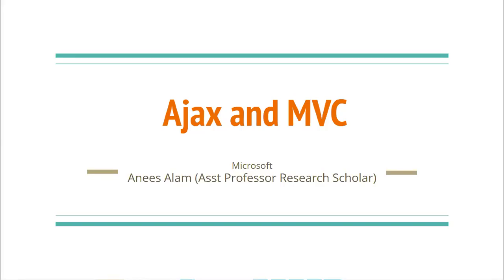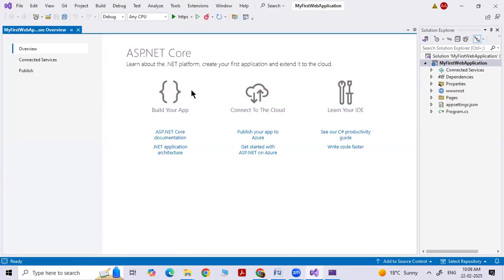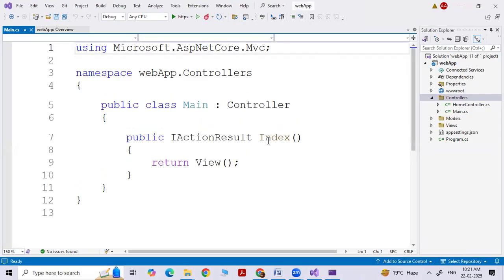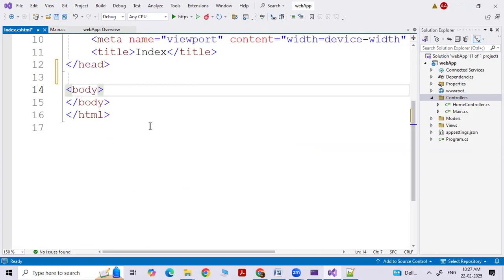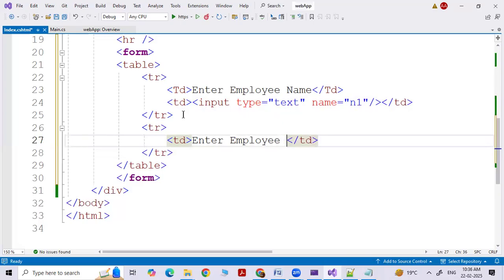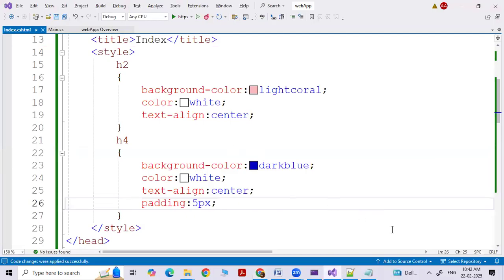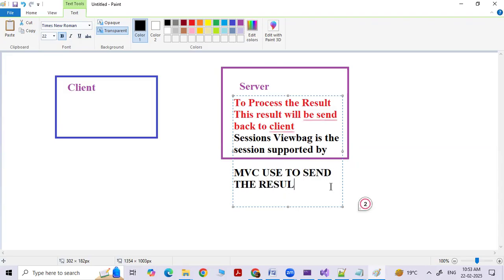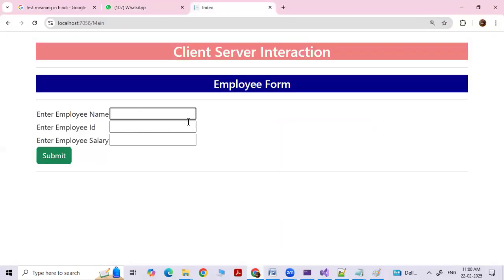AJAX AND MVC Client Server Architecture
Anees Sir's Technology